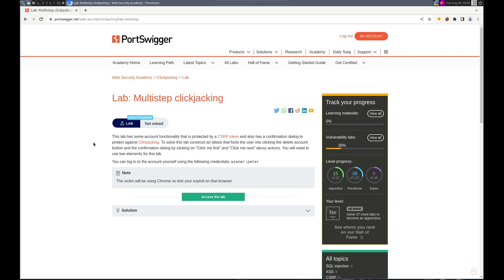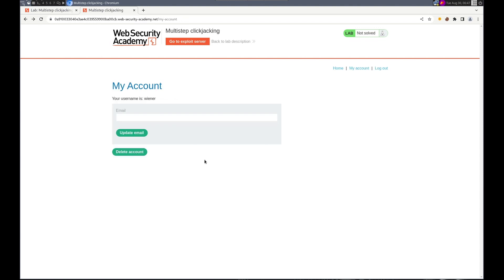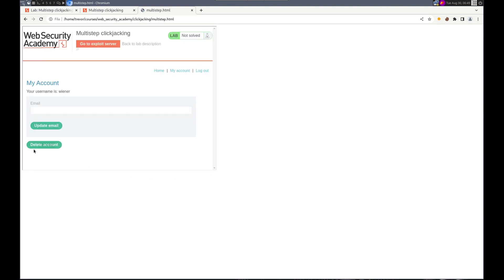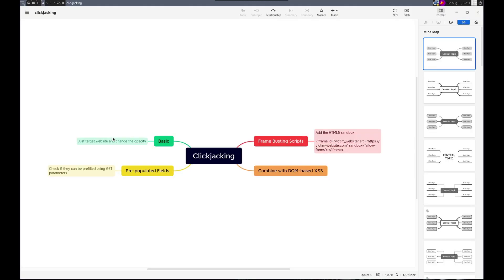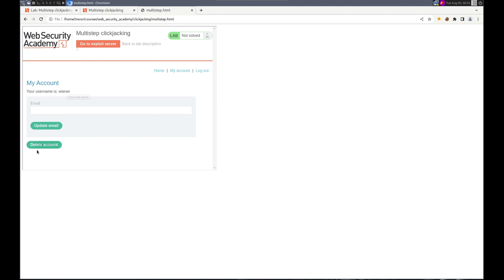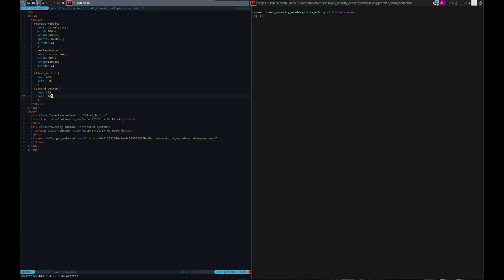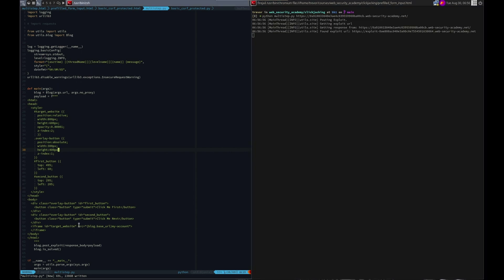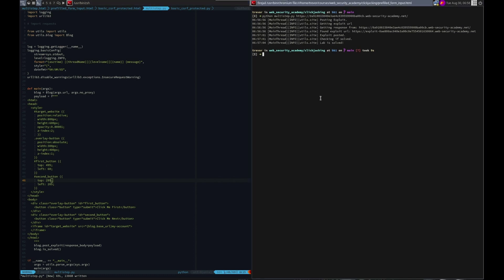Web Security Academy | Clickjacking | 5 - Multistep Clickjacking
We solve a Clickjacking lab in Portswigger's Web Security Academy.